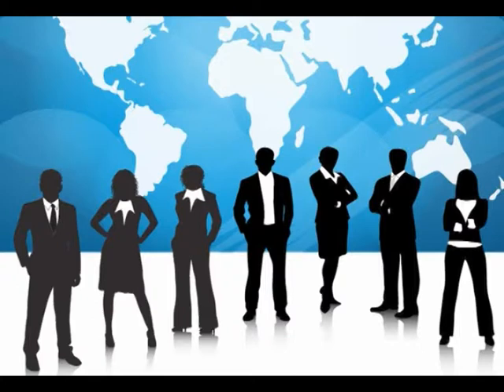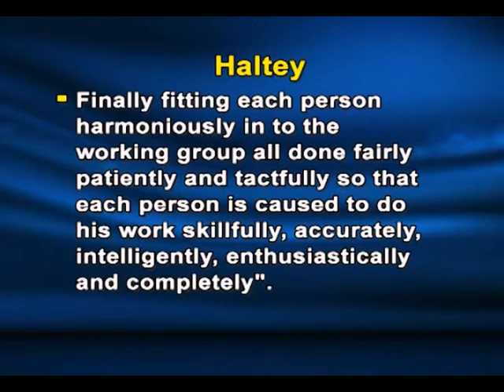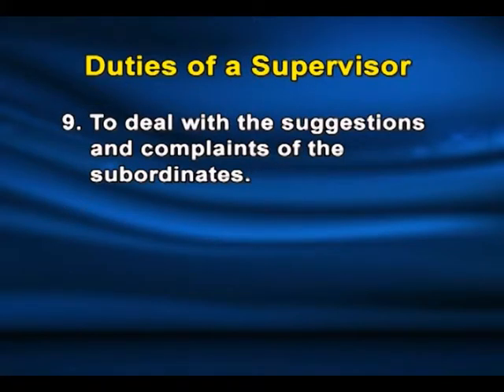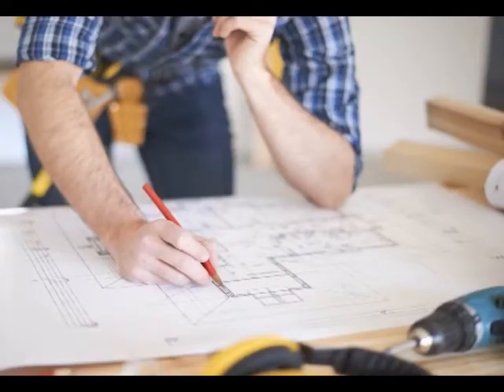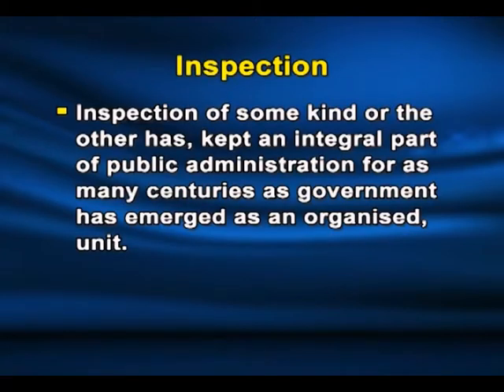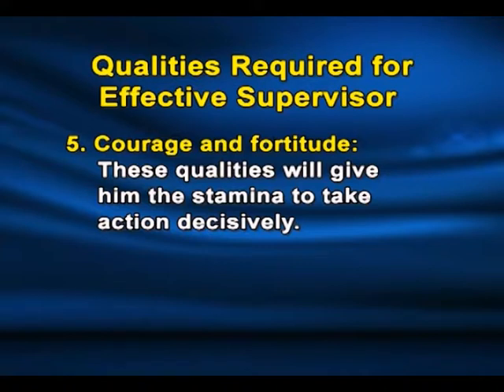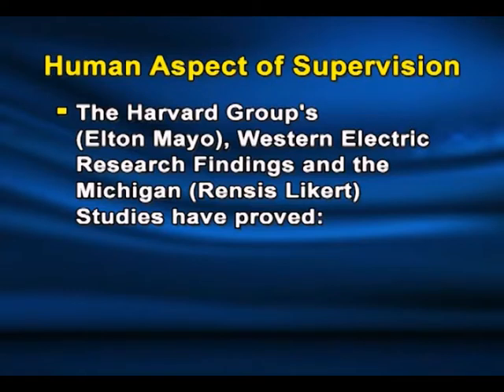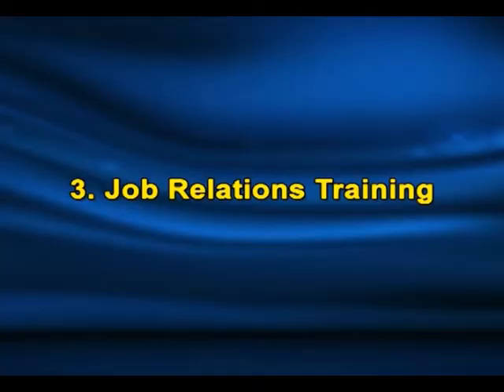Supervision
Subject: Indian Administration
Course Name: BA/MA Public Administration